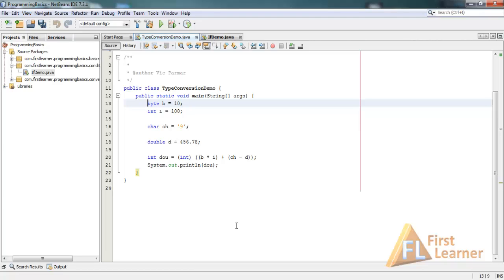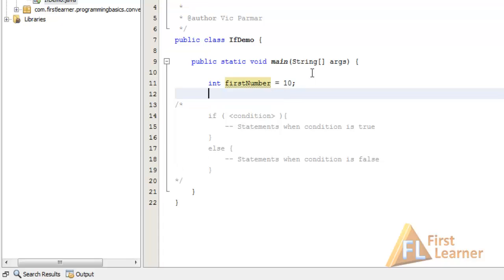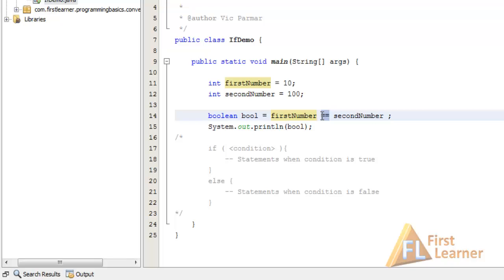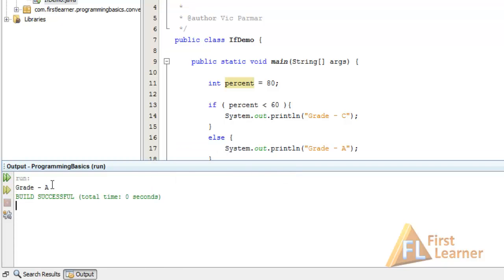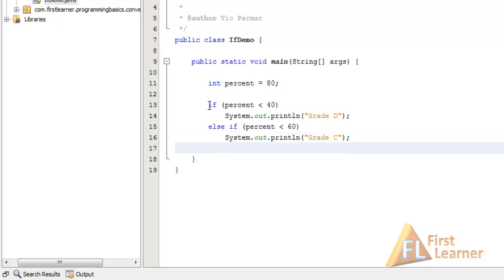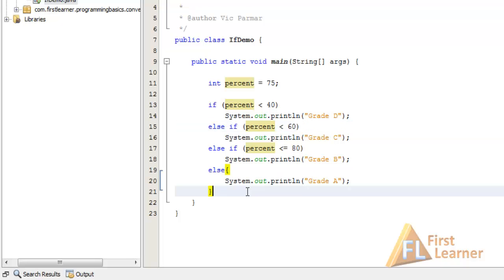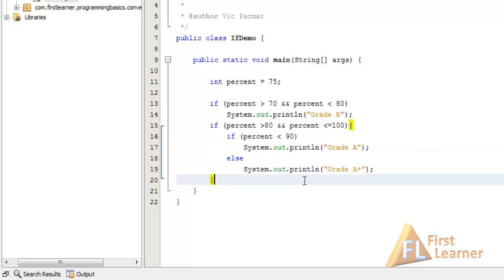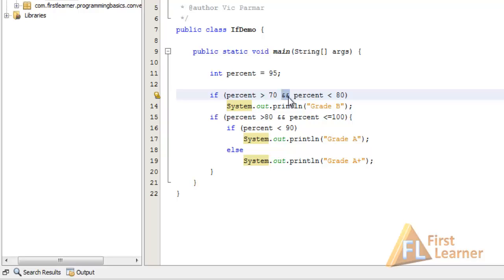if Statement in Java, Tutorial 7 | Learn Java Programming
Learn how to break the default serial flow of a program and branch the flow based on some condition using 'if' Statement.